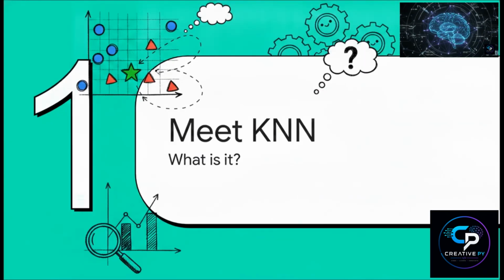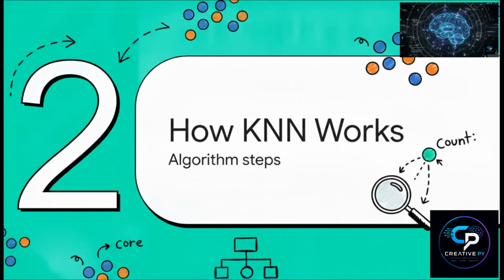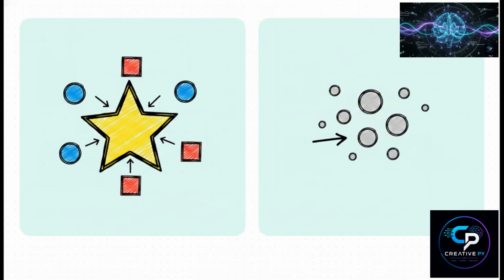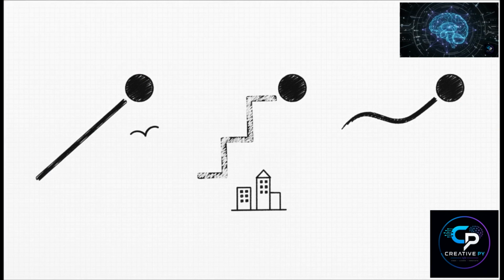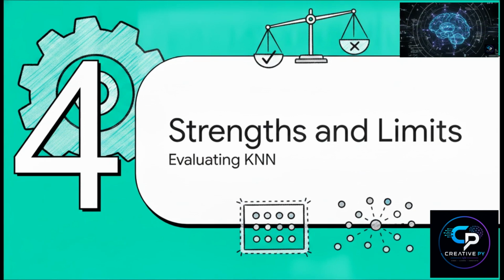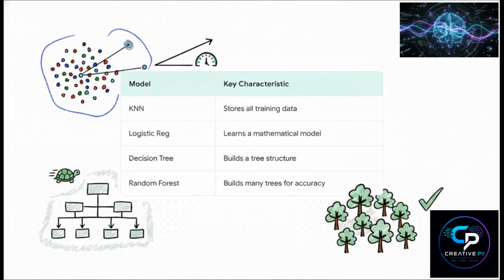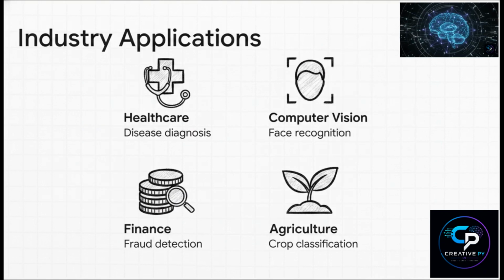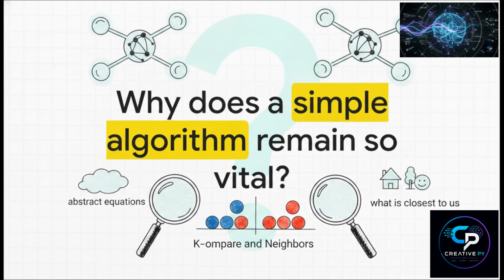🎯 How Does AI Know Who's Most Like You?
🤯 How does AI know which movie you'll love next?

Or recommend the perfect product?

It starts by finding people most similar to you.

That's exactly how K-Nearest Neighbors (KNN) works.

Instead of building a complex model, KNN compares new data with the closest existing data and makes predictions based on similarity.

In this video, you'll learn:

✅ What KNN is

📍 How AI finds the nearest neighbors

📏 Why distance matters in Machine Learning

Real-world applications in Recommendation Systems, Healthcare, and Computer Vision

Simple to learn.

Powerful in practice.

A must-know algorithm for every Machine Learning beginner.

👇 Quick Challenge:

KNN makes predictions based on:

A) Similarity between data points

B) Random guesses

C) Deep Neural Networks